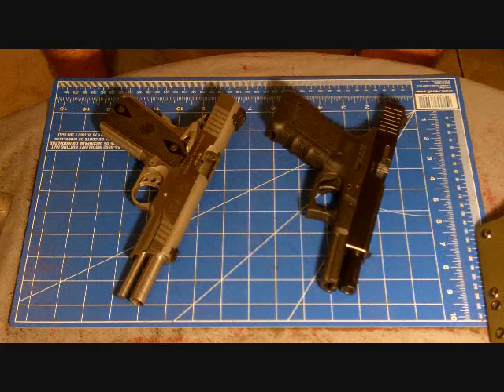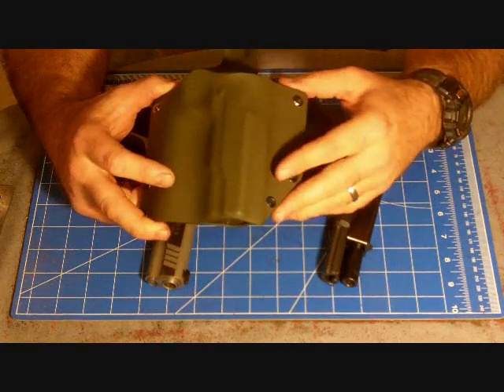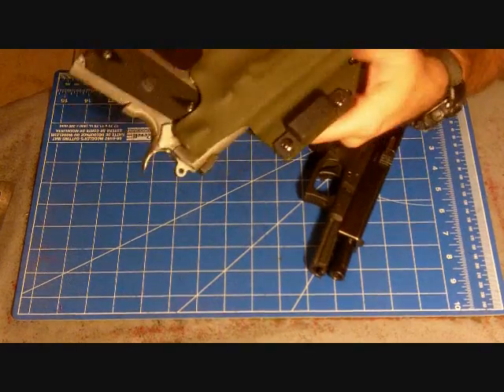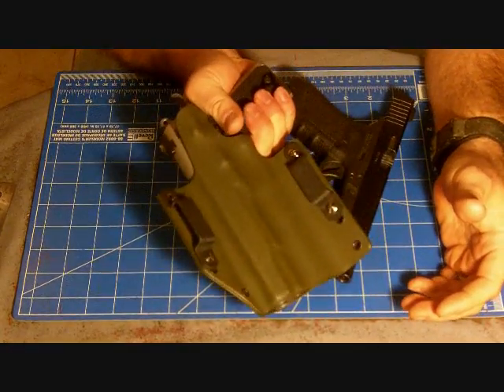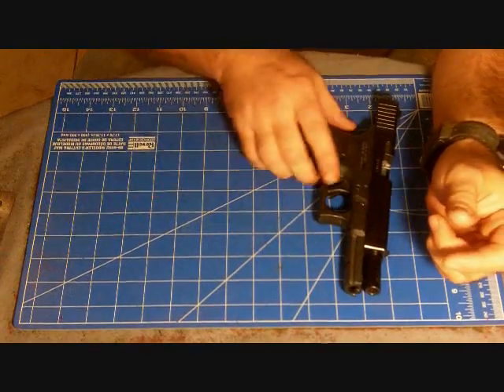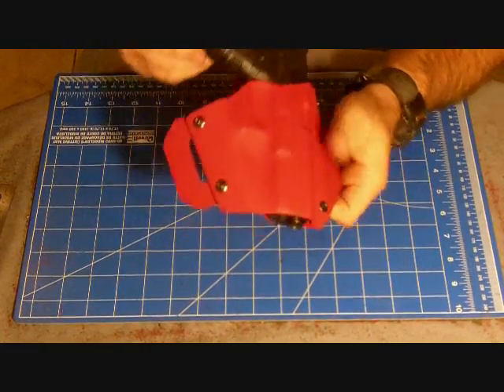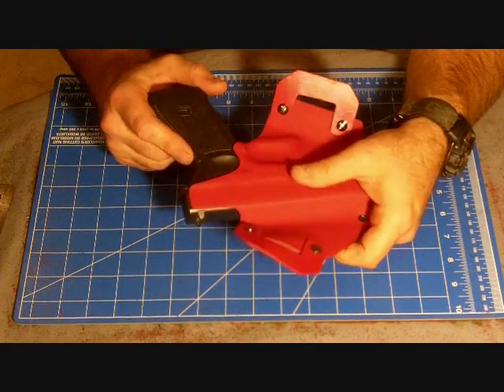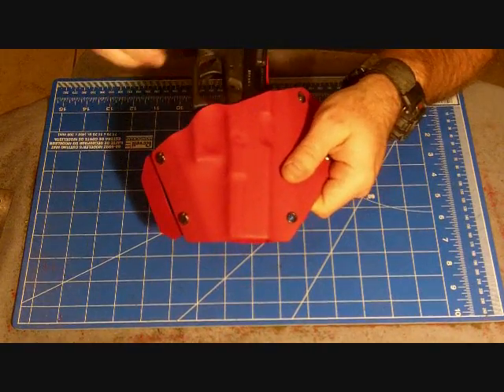Finished Products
First Holster is in O.D. Green. Its a straight draw for a 1911. It has a full sweat guard and standard belt loops. The holster is cut to accommodate sitting down and the legs bending.
The second holster is for a Glock 17 done in Blood Red. It also has a full sweat guard and about a 25 deg cant. This holster has pancake belt loops to bring the gun in closer to the body. The amount of cant and the type of belt loops on this one make it an awesome concealment holster for a full size pistol.